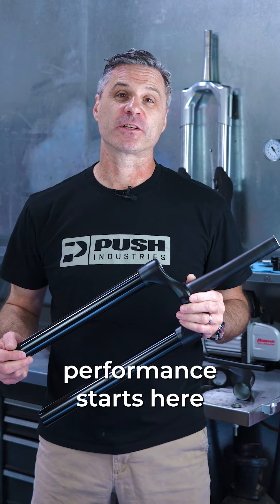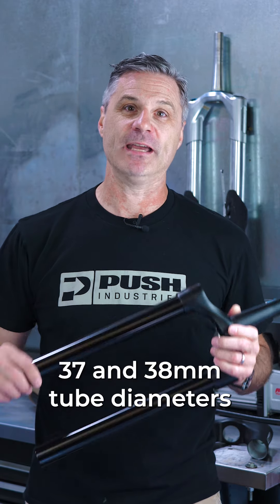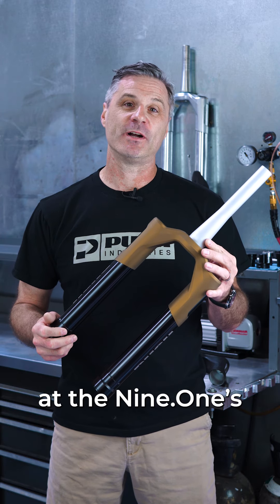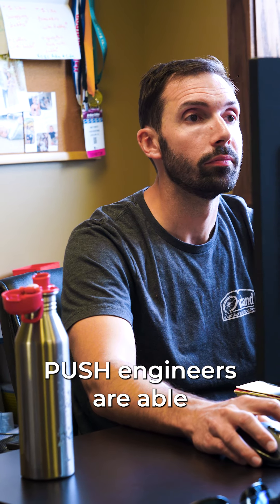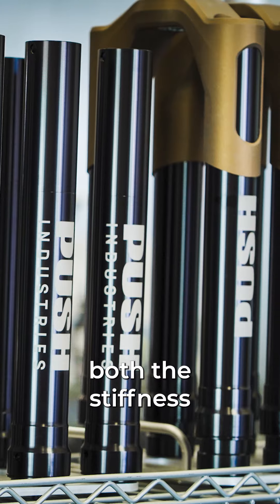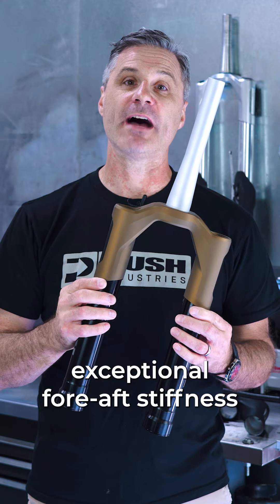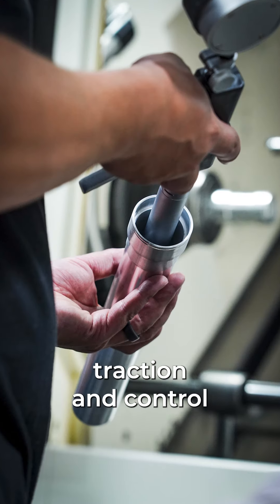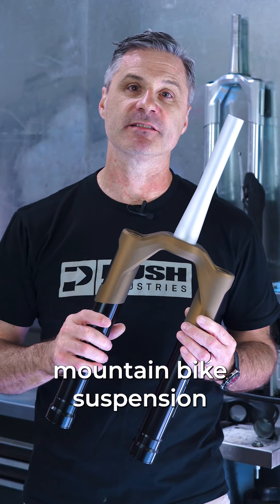PUSH NINE.ONE - "Foundation of your forks performance starts here!"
This changes everything. Stiffness where you need it, Compliancy where you want it.